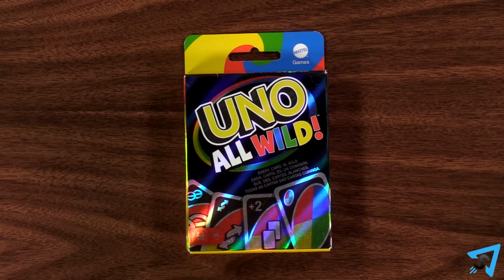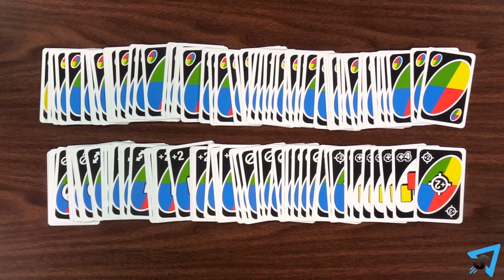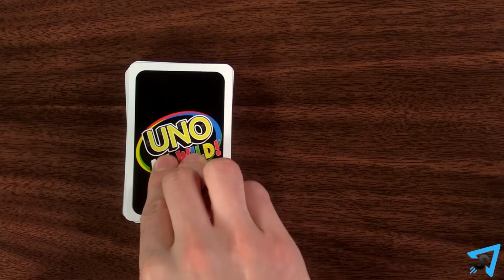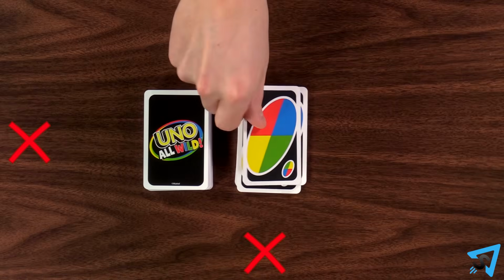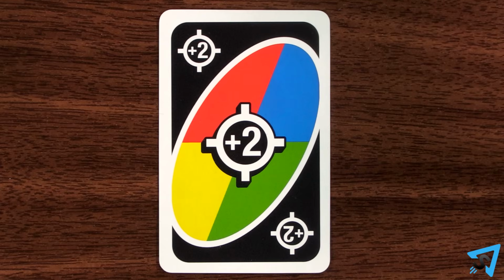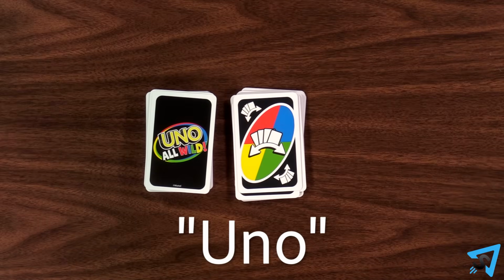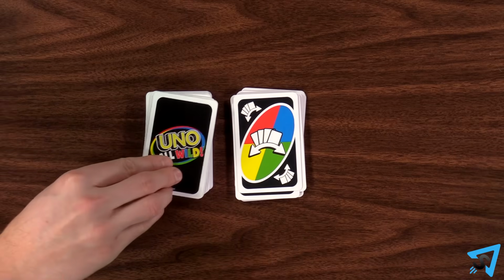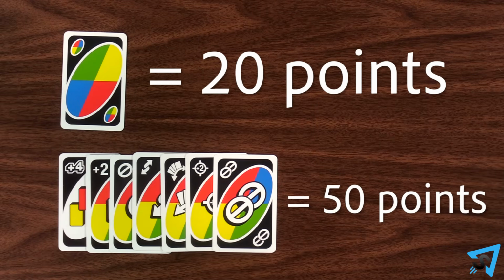How to play Uno All Wild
Learn the rules to the card game Uno All Wild quickly and concisely - This video has no distractions, just the rules.  For a refresher of the original Uno rules, check out this video

RULES:
The rules are the same as regular uno except for these changes. Every card is a wild and can be played on any other card. At the beginning of the game if a wild action card is the first card flipped, ignore the action. Reverse, skip, and draw 2 do the same thing as in regular uno but are attached to wild cards. A skip 2 card skips the next two players. A targeted draw 2 card allows you to pick any player to draw 2 cards, but that player does not lose their next turn. A forced swap card forces you to trade your hand with any other player. You must still say uno if you trade with someone who only has 1 card.

Instead of playing a card you may draw a card, then you may play the card you drew card. If you choose not to, then you end your turn without playing anything. At the end of the game any normal wild card is worth 20 points and all wild action cards are worth 50 points.